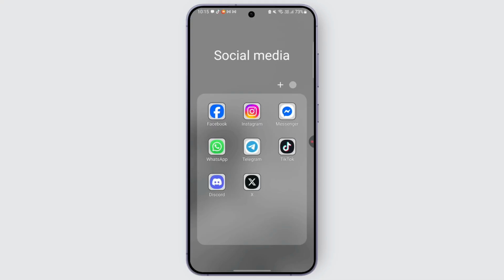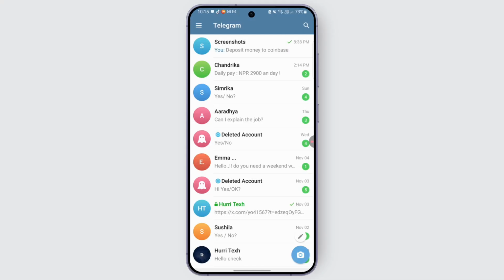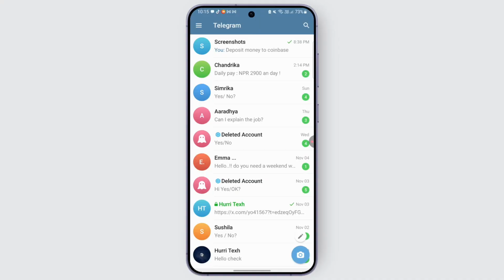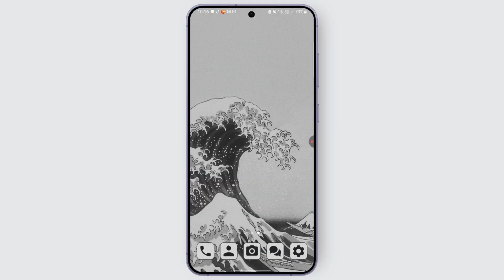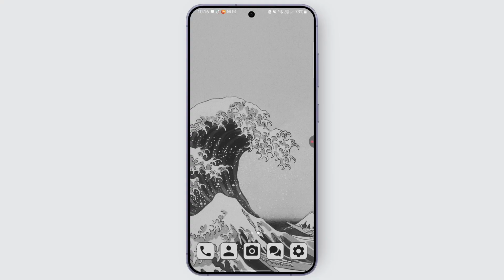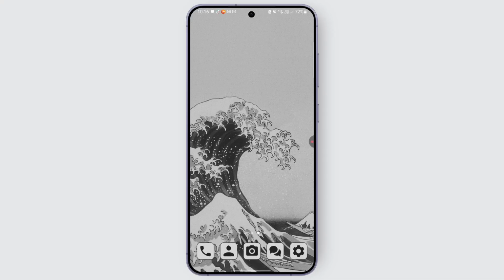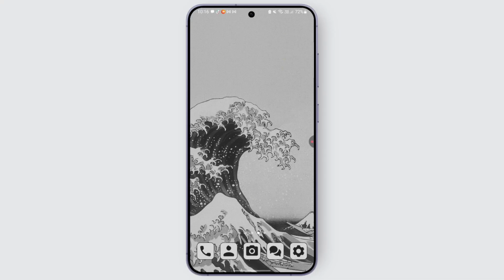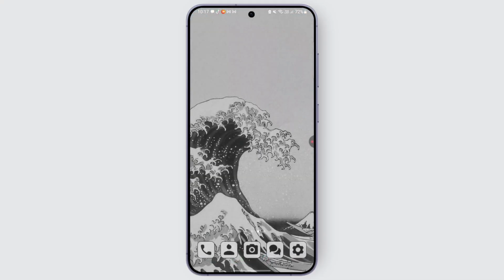How to Recover deleted Telegram Messages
Want to recover deleted Telegram messages and restore your chat history quickly? This video will guide you through the steps on how to recover deleted Telegram messages easily and efficiently. Whether you're asking, "Can I recover deleted messages on Telegram?" or need help with the recovery process, this tutorial has you covered. Learn the steps to restore your deleted Telegram messages and never lose important conversations again. Watch now to see how you can recover deleted Telegram messages today!

Timestamps:
00:00 How to Recover Deleted Telegram Messages
00:10 Can I Recover Deleted Messages on Telegram?